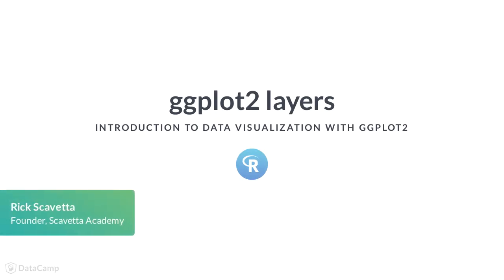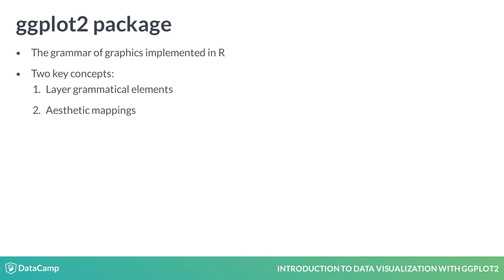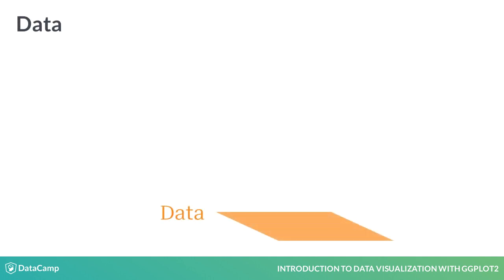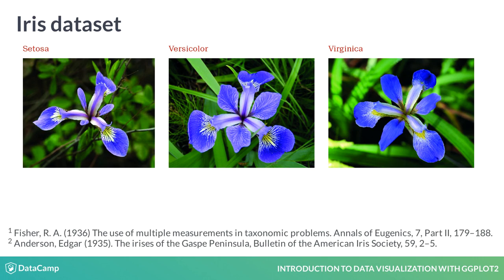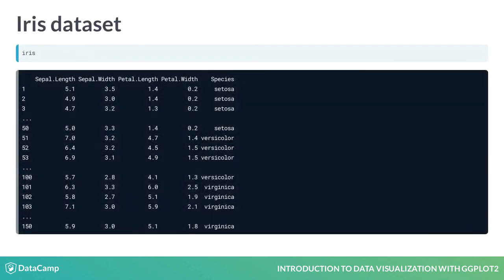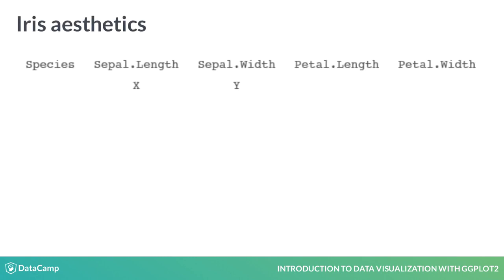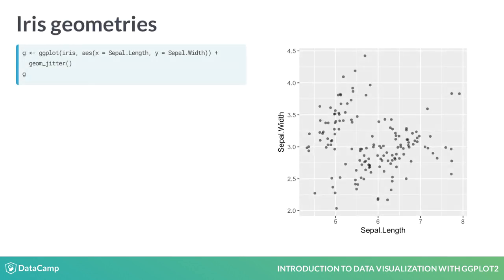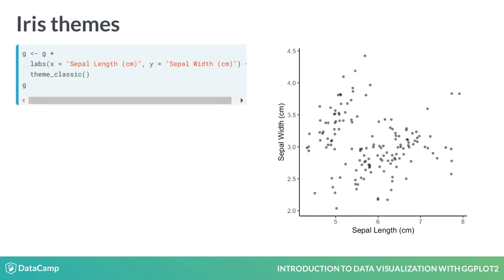R Tutorial: ggplot2 layers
Want to learn more? at your own pace. More than a video, you'll learn hands-on coding & quickly apply skills to your daily work.

Now that we have some idea about the different grammatical elements of graphics, let's see how this works in practice.

The grammar of the graphic is implemented in R using the ggplot2 package.
There are two key functions that ggplot2 serves.

First, we construct plots by layering grammatical elements on top of each other.

Second, we use aesthetic mappings to bridge the link between data and it's visual interpretation.

We are going to go through each grammatical element in depth in this and the next course. Here I'll introduce a data set that will be used throughout the videos and we'll go over some simple examples.

The bottom layer is the data element. Obviously, we need some data to plot. I'm going to use several different data sets in the course videos,

One of which is the classic iris data set collected by Edgar Anderson in the 1930s and thereafter popularized by Ronald Fisher.

The data set contains information on three iris species, setosa, versicolor, and virginica.

Four measurements were taken from each plant - the petal length and width and the sepal length and width. You're probably familiar with petals, they're the colorful part of a flower. Sepals are the outer leaves of the flower, they are typically green, but in this case, they're also colorful. There are 50 specimens of each species.

The data is stored in an object called iris, there are five variables: the species and one for each of the properties which were measured.

In this case, we are going to make a scatter plot so we're going to map Sepal-dot-Length onto the X aesthetic and Sepal-dot-Width onto the Y aesthetic.

The next element is the geometry element. This allows us to choose how the plot will look.

After we've established our three essential layers, we have enough instructions to make a basic scatter plot. It's pretty rough, so to get a more meaningful and cleaner visualization, we'll have to use the other layers.

The next layer we'll look at is the theme's element. It controls all the non-data ink on our plot.

Which allows us to get a nice looking, meaningful and publication-quality plot directly in R.

We'll discuss the remaining grammatical elements in the next course.
For now, let's begin by exploring these concepts in the exercises.